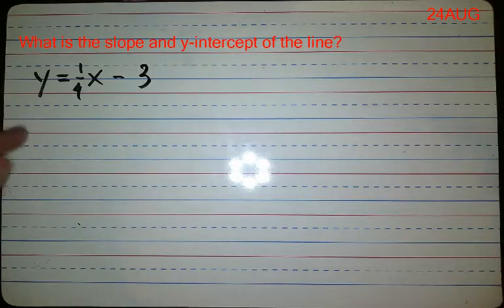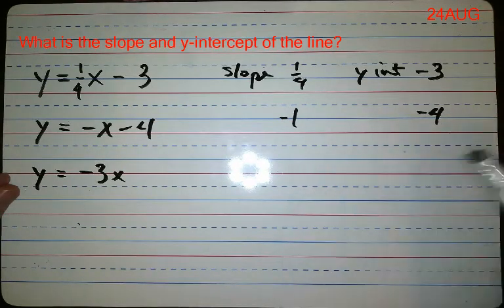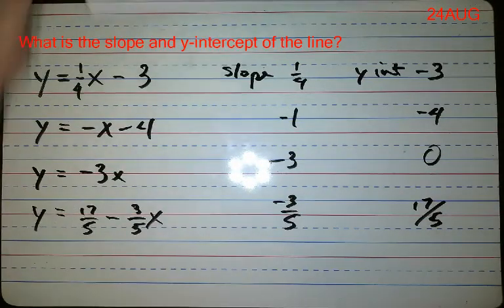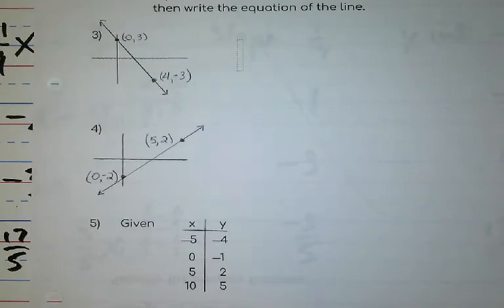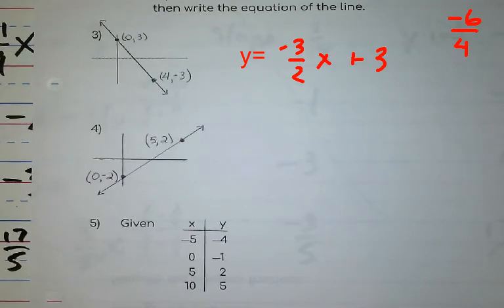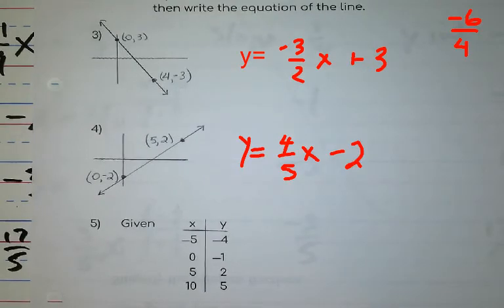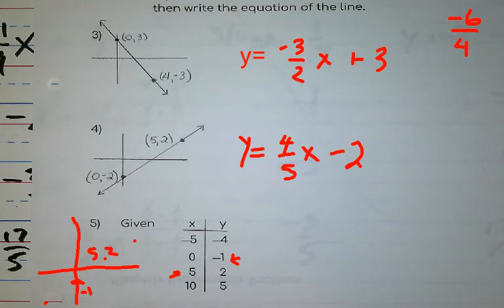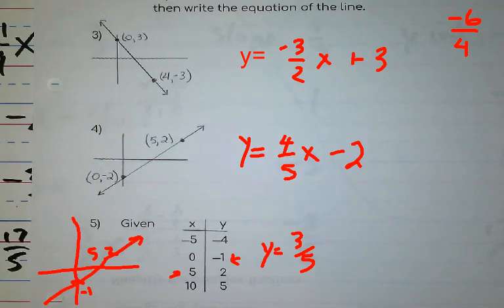24AUG slope intercept form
two types of problems are demonstrated herein:
1)given the equation of a line find the slope & y-intercept.
2)given the graph of a line write the equation.